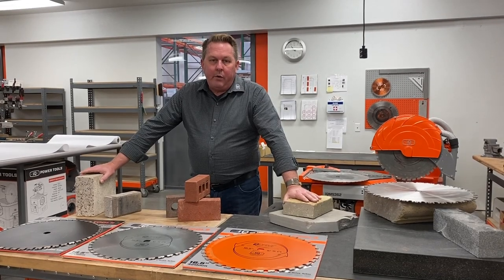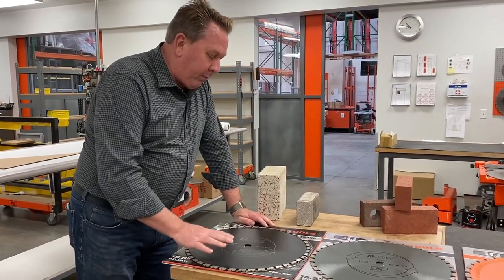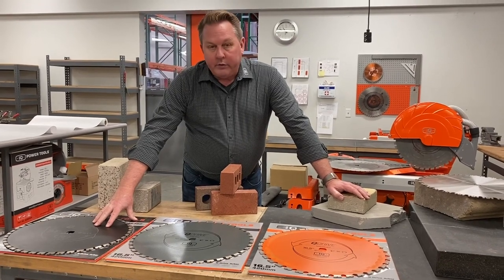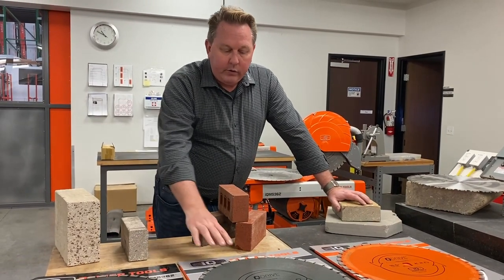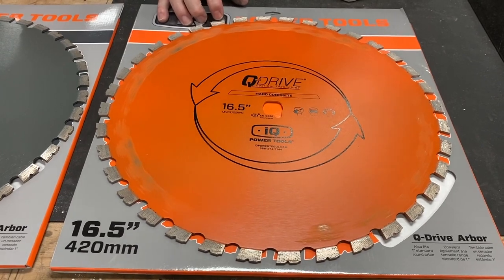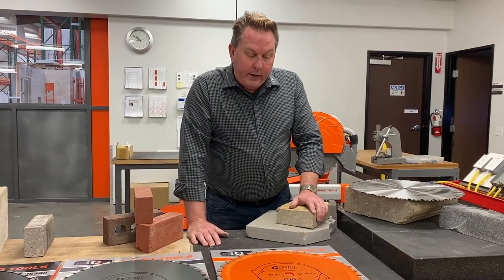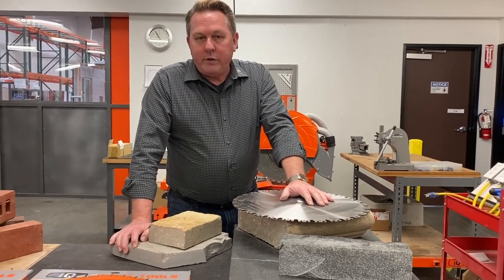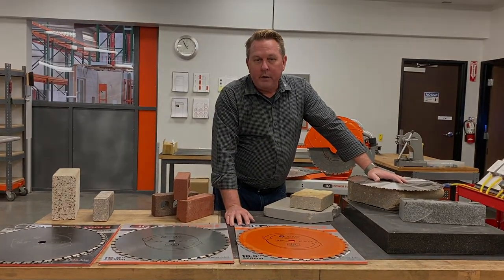16.5" Masonry Blades and the Materials They Cut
iQ President, Paul Guth, takes a few minutes to describe the blade options available for the iQMS362. Each blade has been designed and tested to cut different materials.